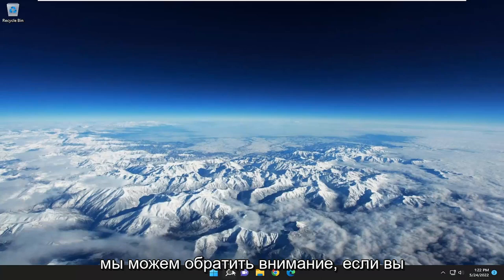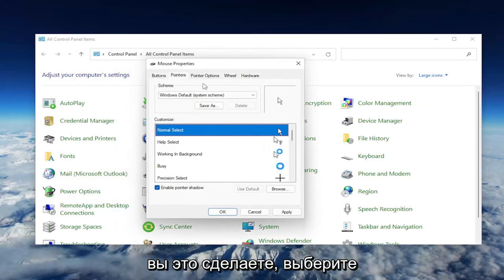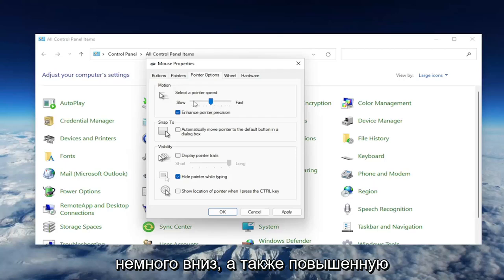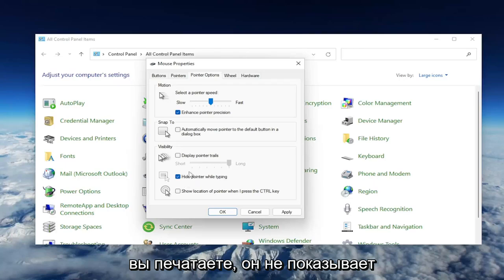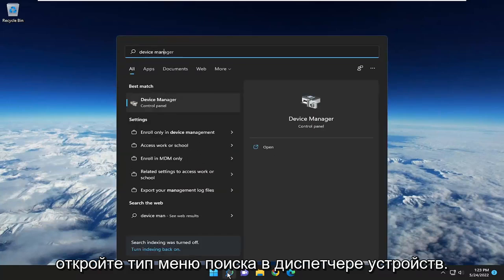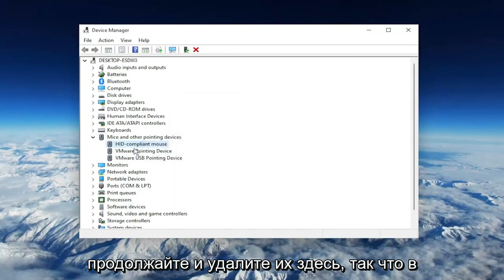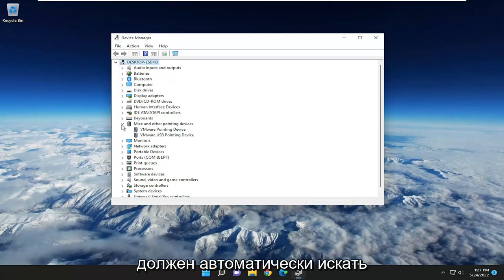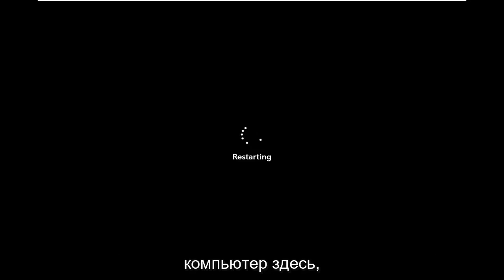Почему курсор мыши двигается сам по себе?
Исправлено: Курсор мыши движется сам по себе (решено)

Иногда, когда вы используете компьютер, кажется, что ваш курсор движется сам по себе. Однако пока не зовите экзорцистов; есть несколько причин, по которым курсор может перемещаться без движения мыши.

Если ваша мышь движется сама по себе, вам следует немедленно решить проблему. Некоторые из проблем, вызывающих движение, могут со временем стать еще хуже, если их оставить без внимания.

курсор мыши движется сам по себе и открывает файлы
курсор мыши движется на собственном ноутбуке
курсор мыши движется сам по себе и щелкает
курсор мыши перемещается в своем собственном приложении

Недавно друг сказал мне, что его курсор мыши движется сам по себе. В частности, курсор мыши на его ноутбуке медленно перемещается в левую часть экрана, что затрудняет щелчок по чему-либо на экране.